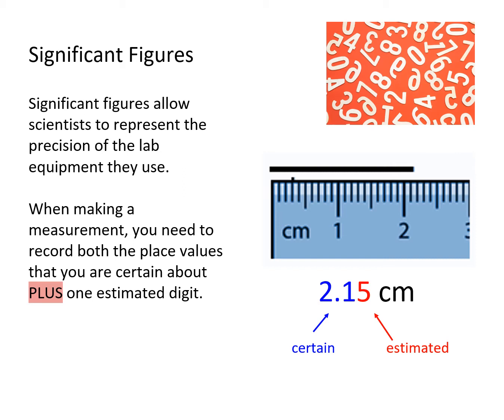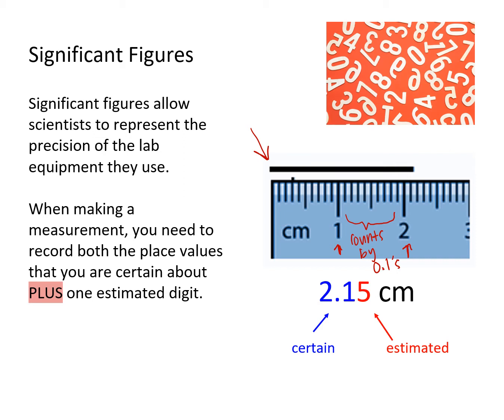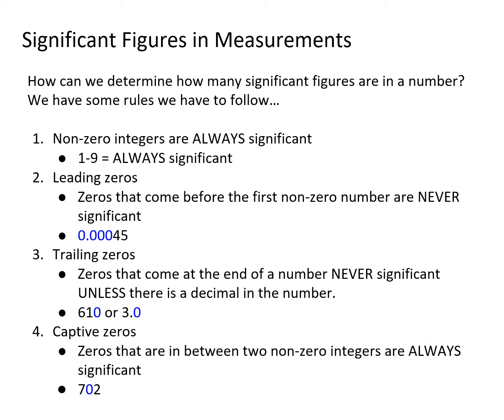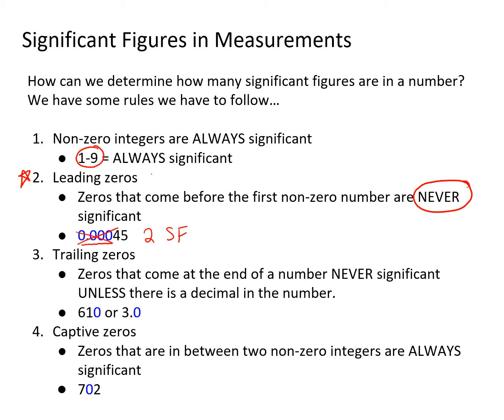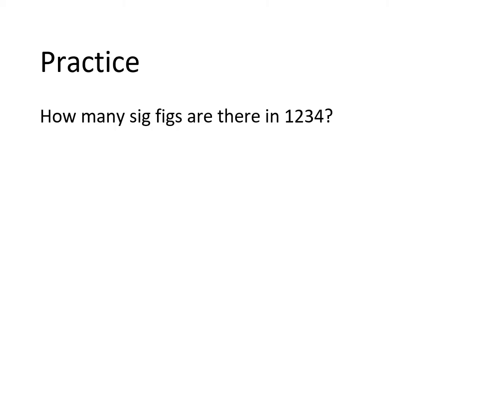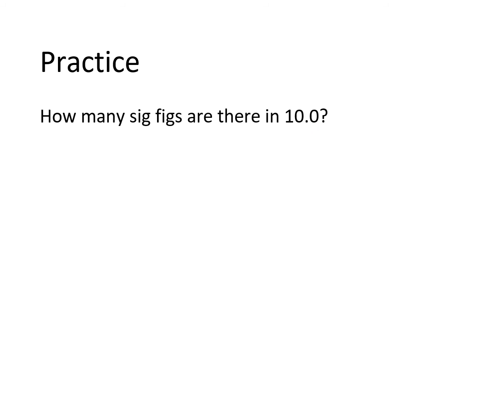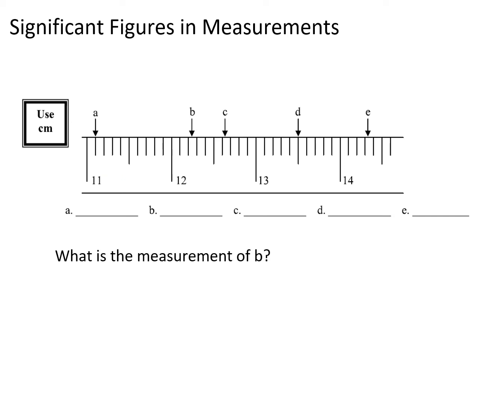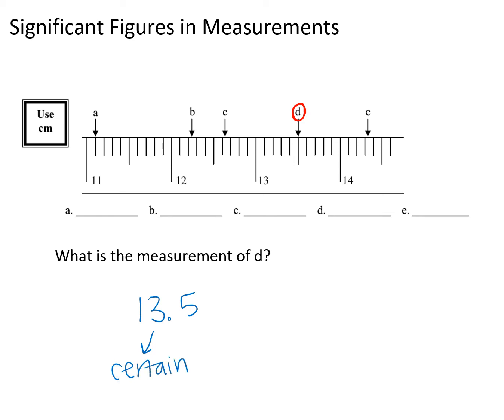Significant Figures and Measurements